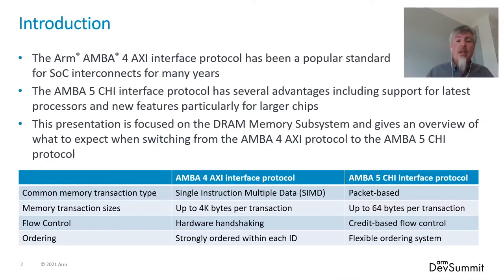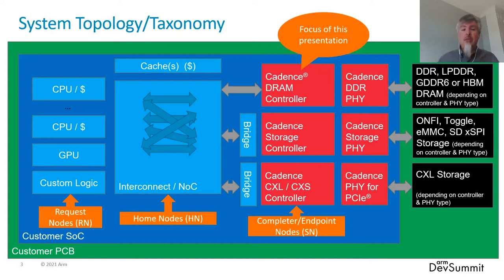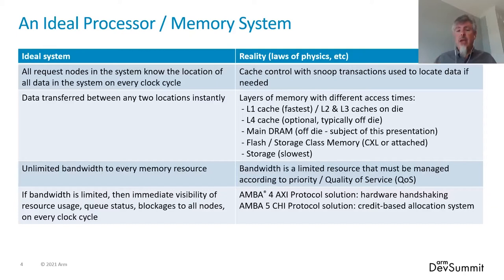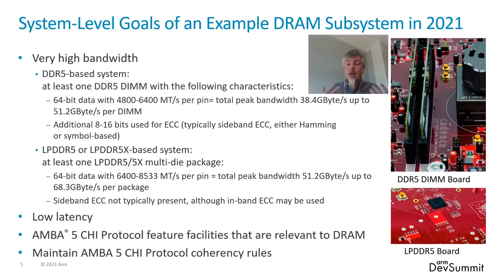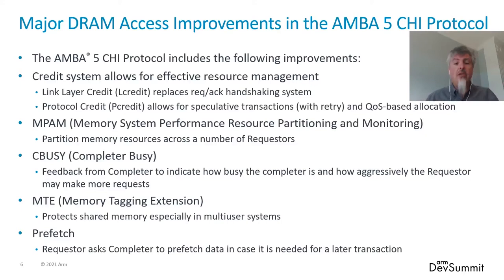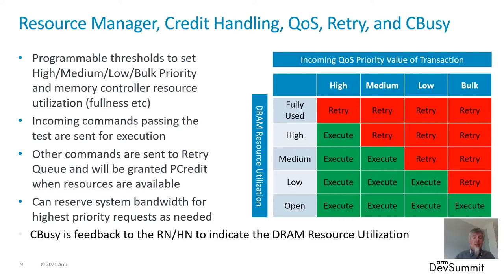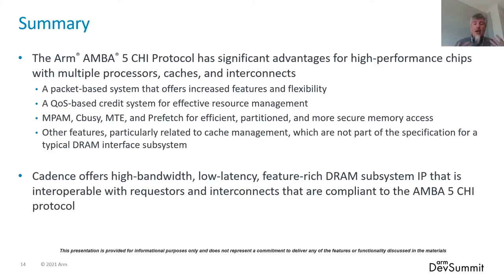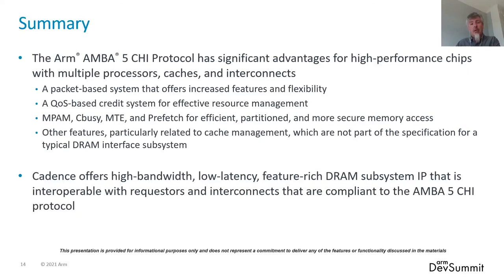Moving to the AMBA 5 CHI Interface Protocol at the DRAM Interface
Are you moving to the AMBA 5 CHI interface protocol between the CPU or Interconnect and the memory controller? There are a lot of changes from the AMBA 4 AXI protocol to the AMBA 5 CHI protocol. While the AMBA 4 AXI protocol is a strongly ordered, streaming SIMD interface with handshaking, the AMBA 5 CHI protocol is a tagged, packet-based interface with a credit system.

This presentation will help you to understand the AMBA 5 CHI interface protocol as it relates to the DRAM interface.